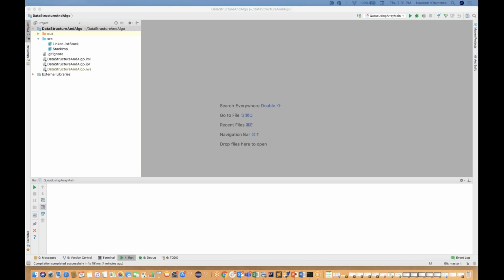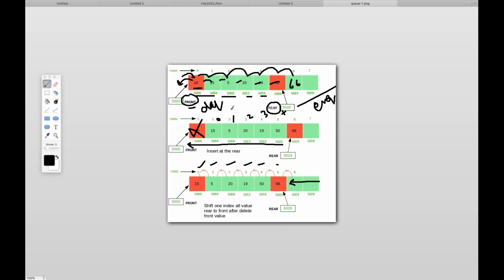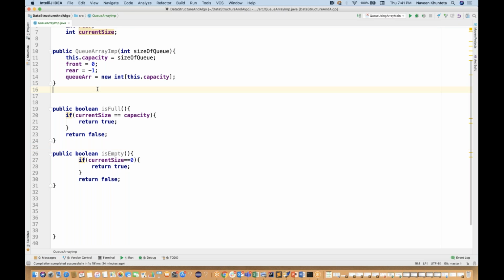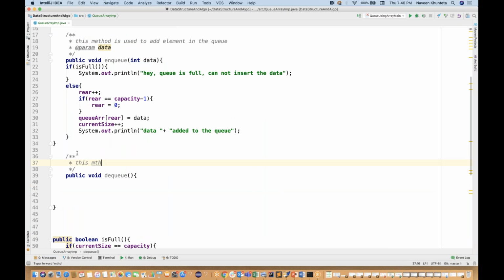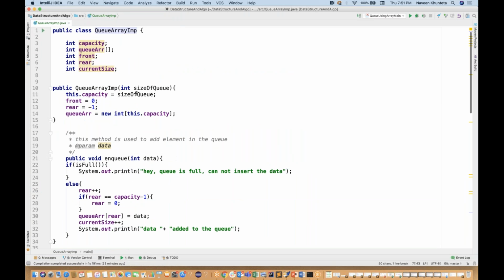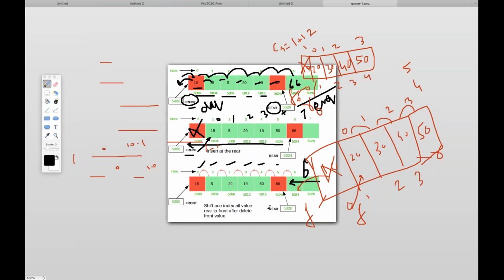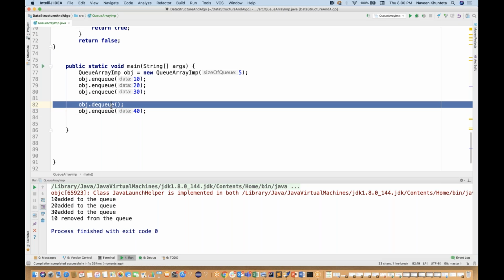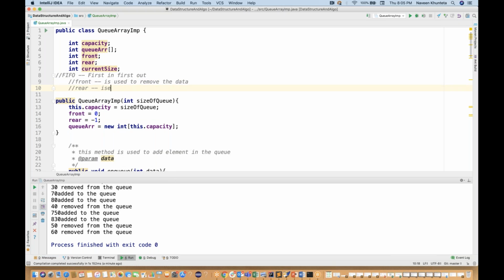#27 - Implement Queue using Array in java - Data Structure series - Part -3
In this video , I have explained how to implement Queue using Array in java.

Array implementation of Queue is not dynamic in nature.
There are two most important operations of Queue:
enQueue: It is operation when we insert element into the queue.
deQueue: It is operation when we remove element from the queue.